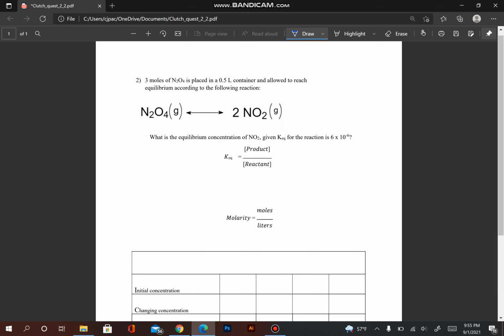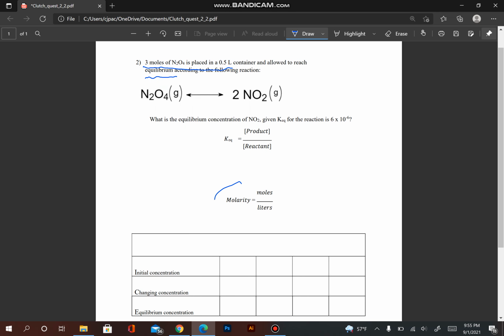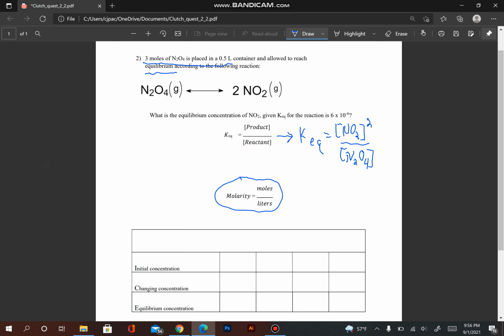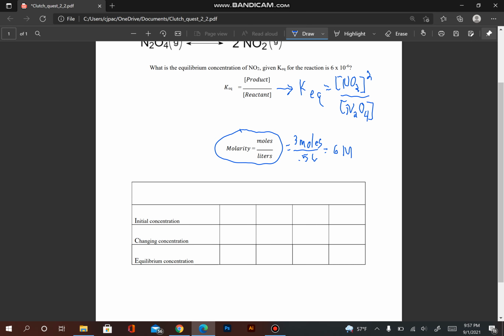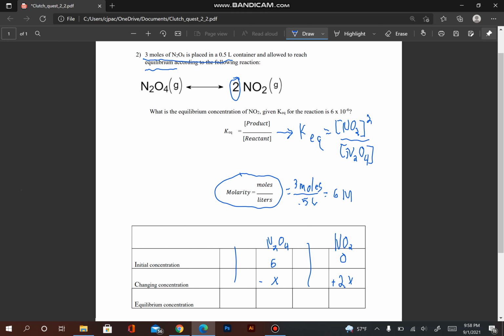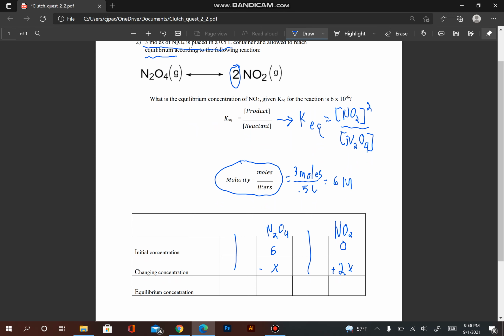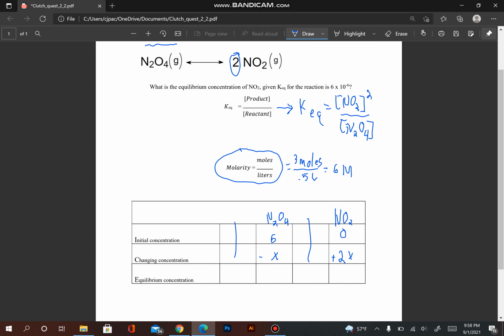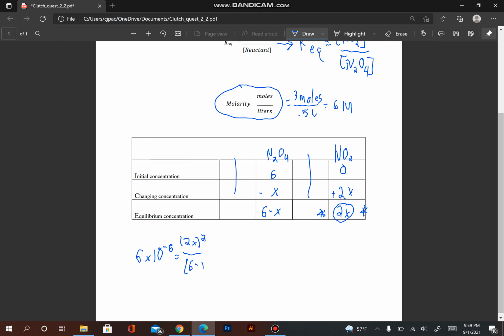Clutch Prep Question 2 Ver. 3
Question 2. Version 3. For hiring purposes.